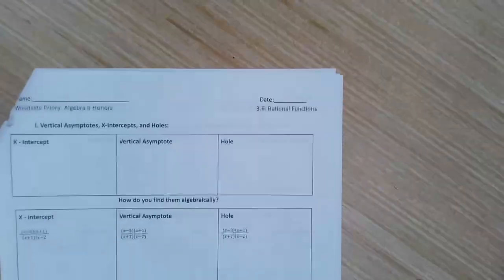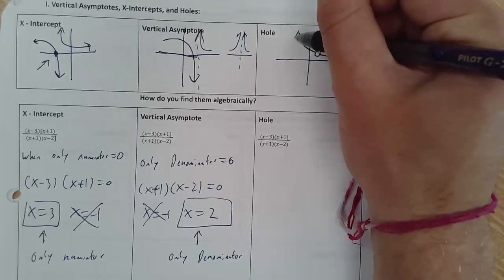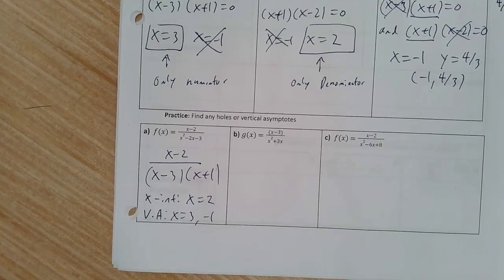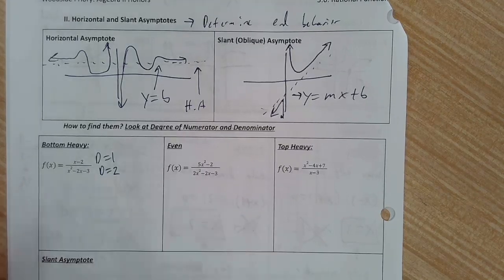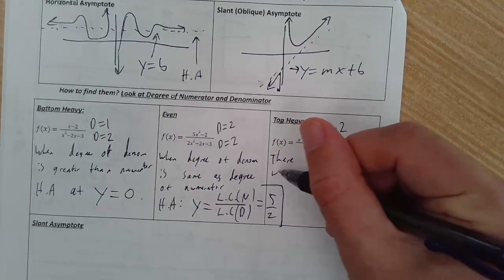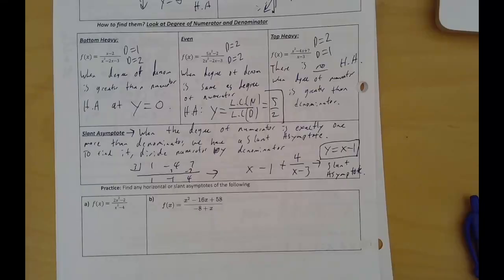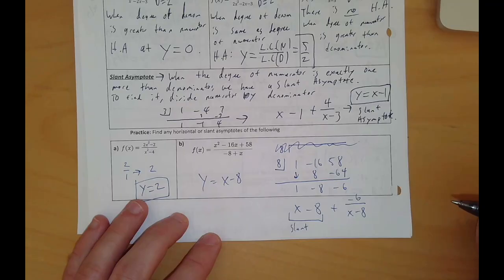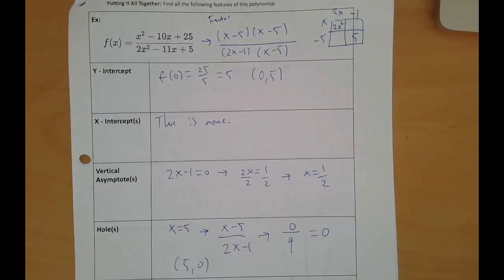Algebra II Honors 3.6 Rational Functions